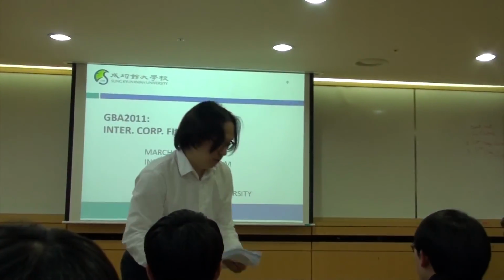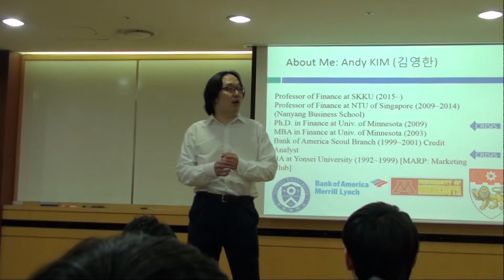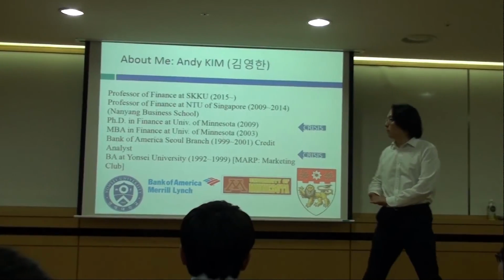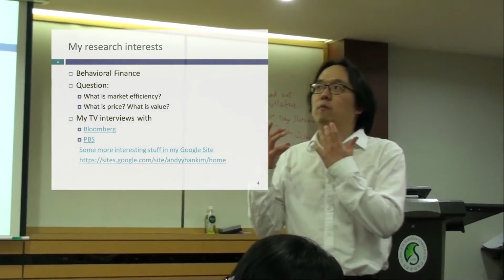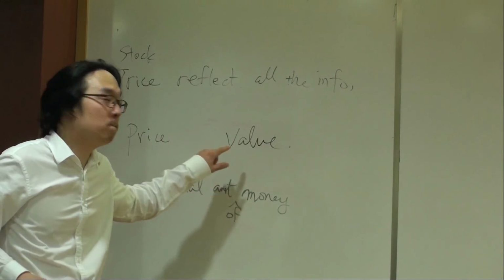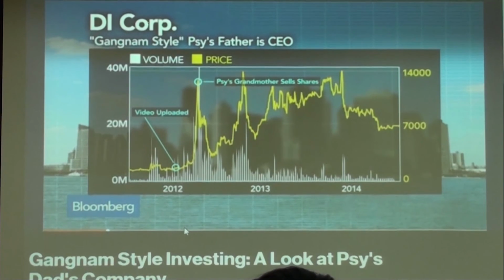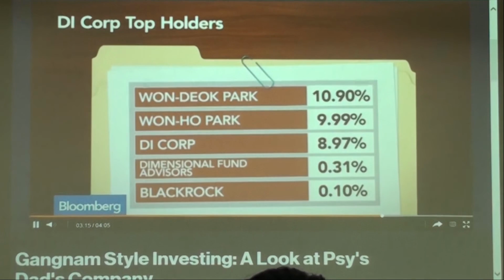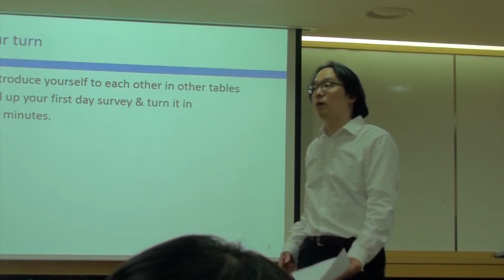Andy Kim 2017 Lecture 1 -part 1